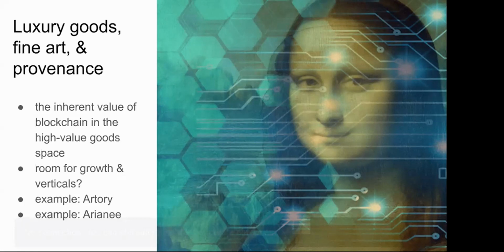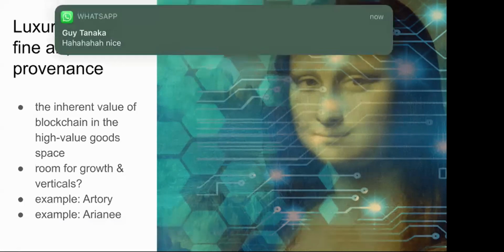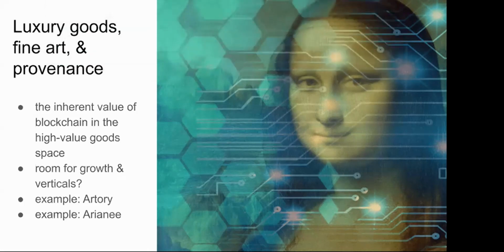REIMAGINE 2020 v1.0 - Blockchain and Law Panel Part 2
Anurag Koyyada sits down with Roshan Mirajkar of REIMAGINE 2020 to talk about the impact of smart contracts in the legal space breaking it down into three use cases.